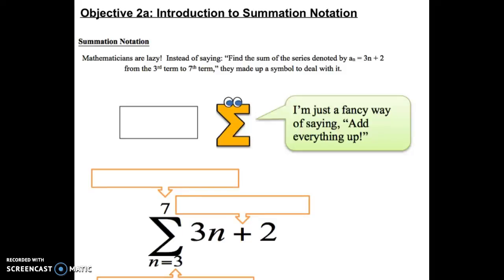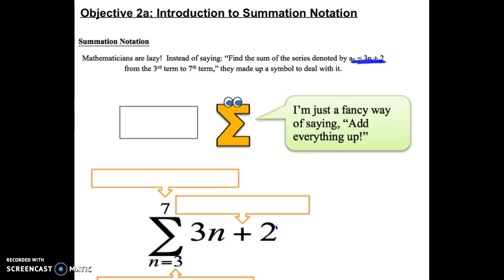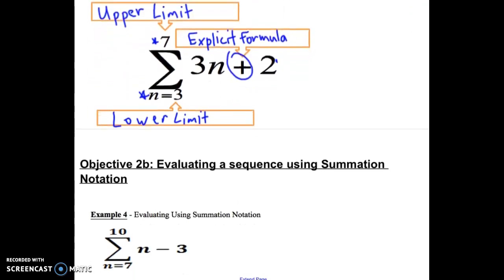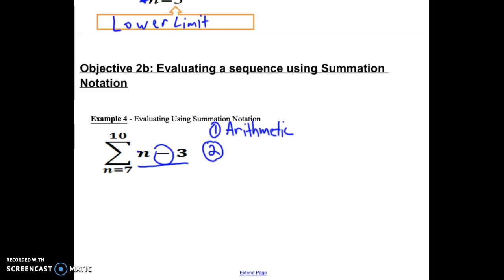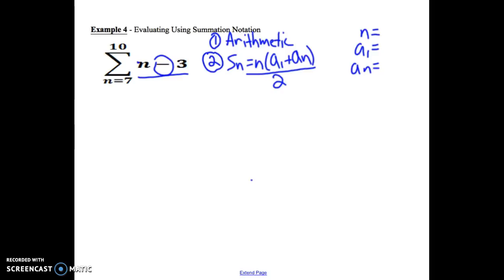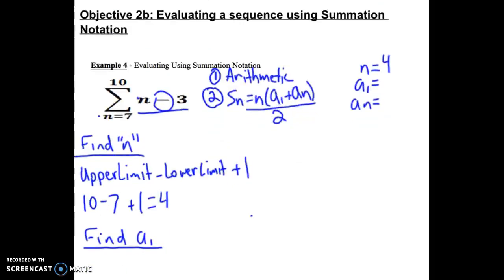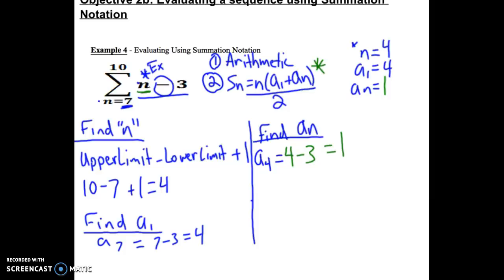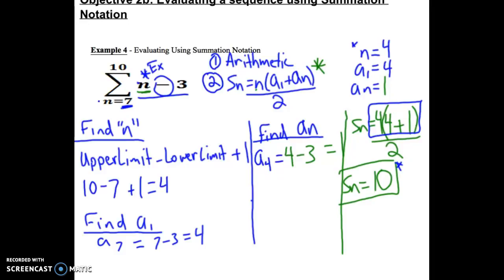Intro to Summation Notation/Evaluating a sequence